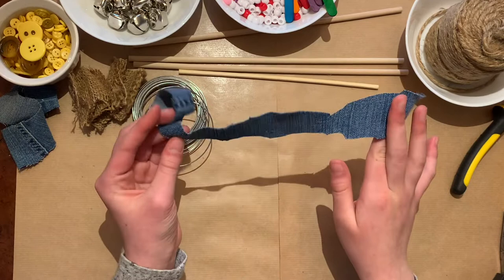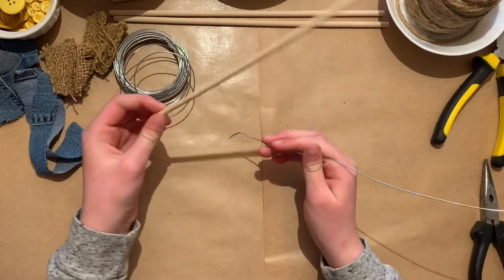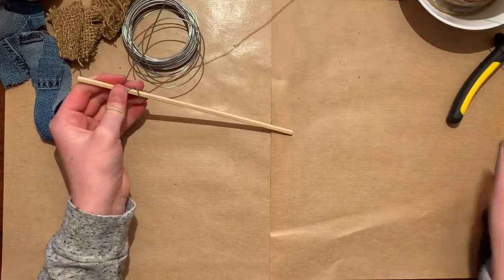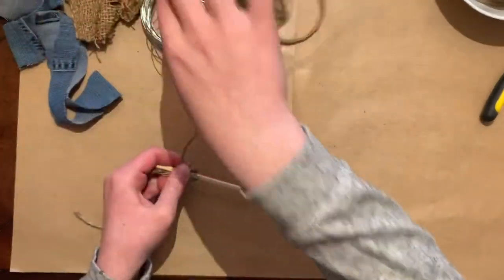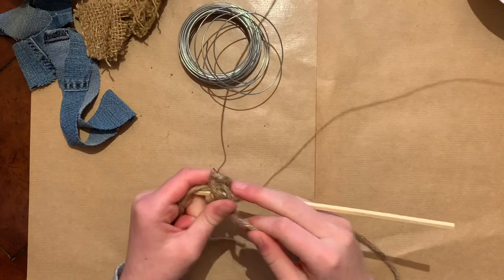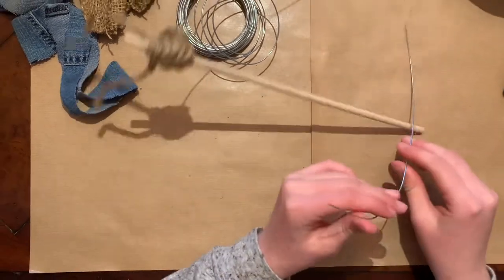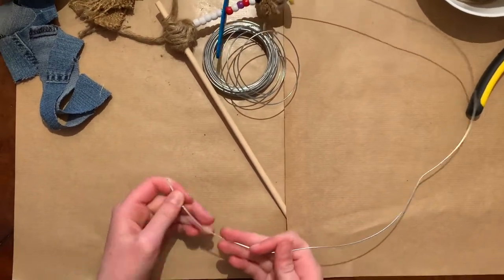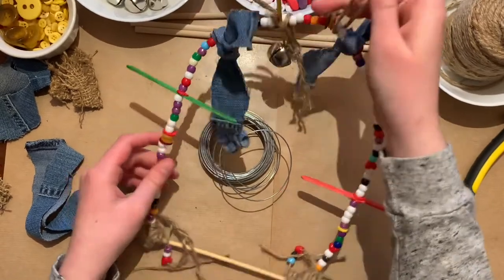Easy Bird Perch- DIY bird Toys- Girl Scout Silver Award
This is a DYI bird toy that I call the Easy Bird Perch.
I am showing how to make an inexpensive version of bird toys. I am making these bird toys to earn my Girl Scout Silver Award. I am helping Bears Etc Bird Sanctuary located in Montgomery, Texas.
You can make this toy for your own birds or make and donate to your local bird sanctuary.
Materials needed- wooden dowel, beads, buttons, untreated jute twine, 18 gauge wire, wire cutters, pliers, scissors. Optional: Jean denim strips, burlap pieces, jingle bells.